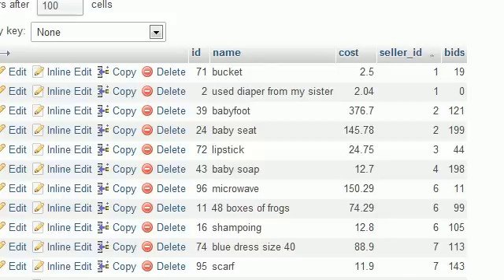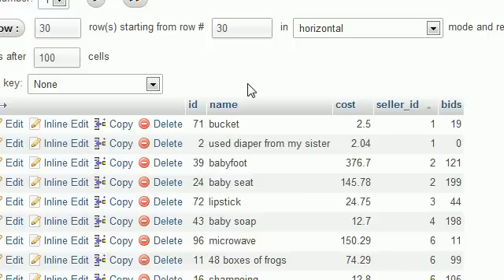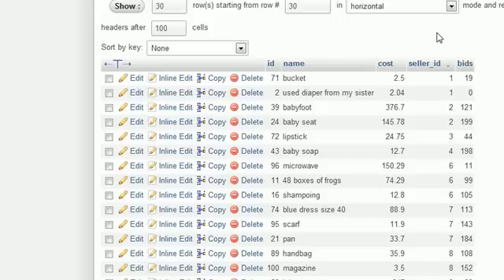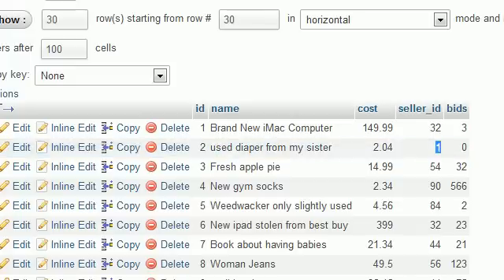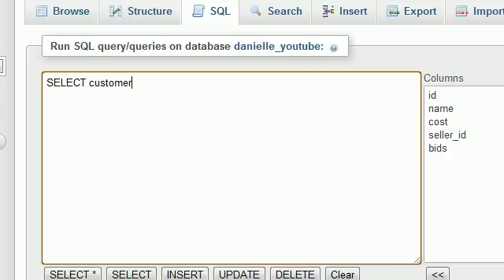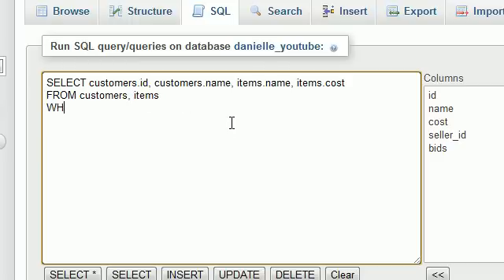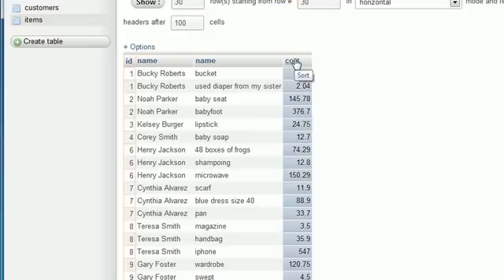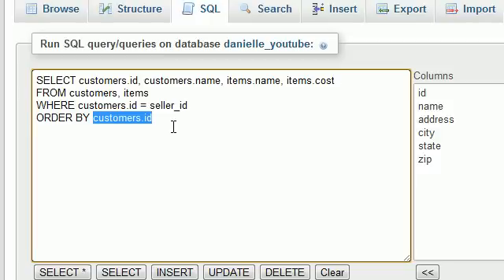MySQL Database Tutorial - 22 - How to Join Tables